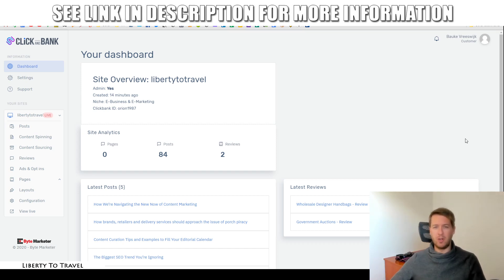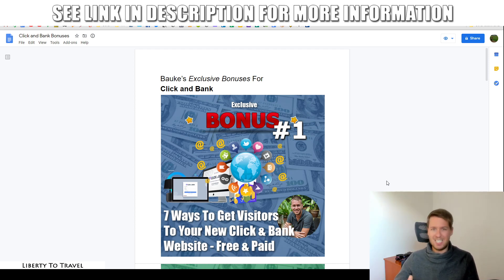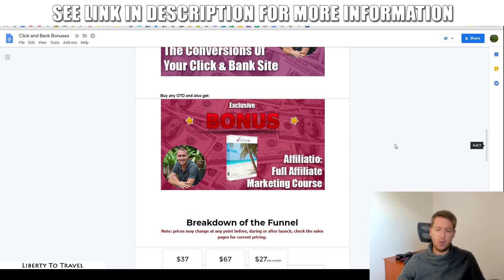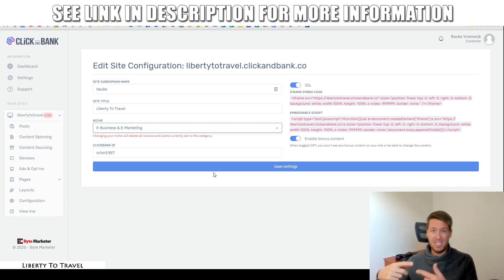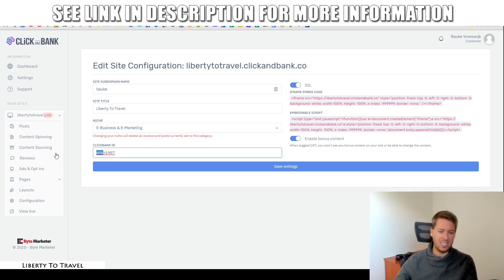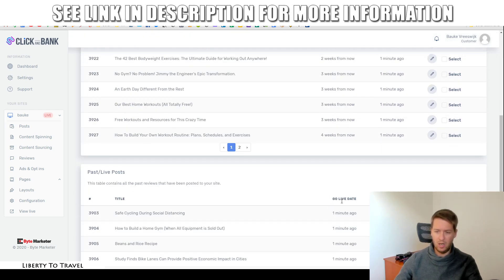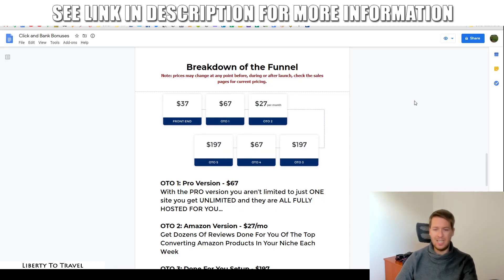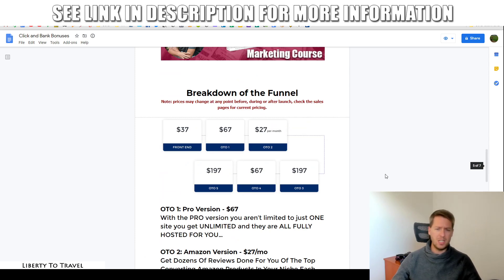Click and Bank Review - 🛑 STOP 🛑 The Truth Revealed In This 📽 Click and Bank Review 👈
See what's in the member's area in this Click and Bank Review.
I will show you how I would use Click and Bank and how it can make you money.

Here's What You Can Expect Inside Click and Bank:
​“Done for you 100% original content” created and posted to your site EVERY DAY!
​“Done for you monetization”, with reviews of top converting Clickbank products EVERY DAY!
​“Done for you search traffic” rank higher and higher on Google automatically EVERY DAY!
​100% Newbie friendly. No complicated setup. Just ONE CLICK and it’s all done!
​It’s every marketers dream come true.